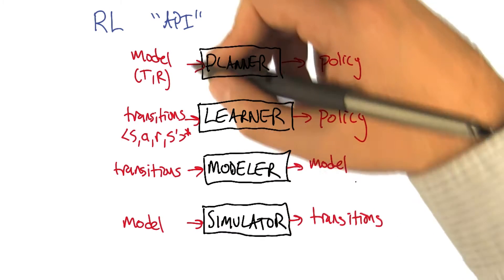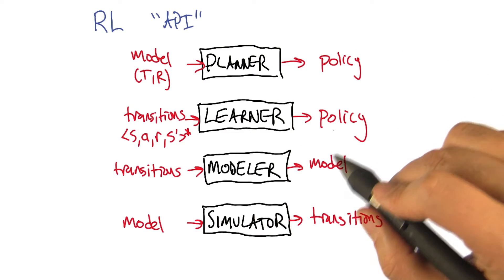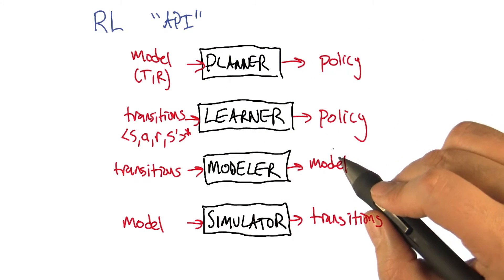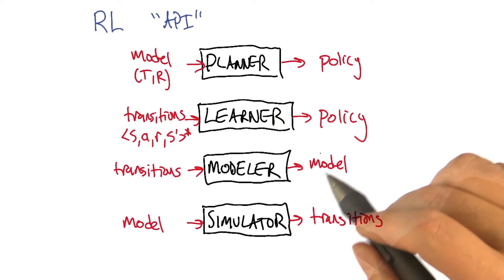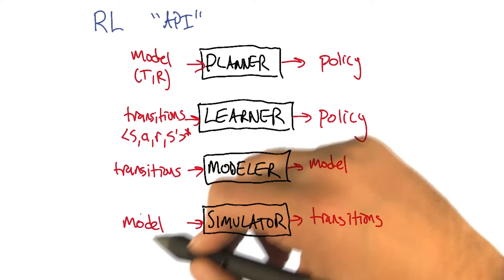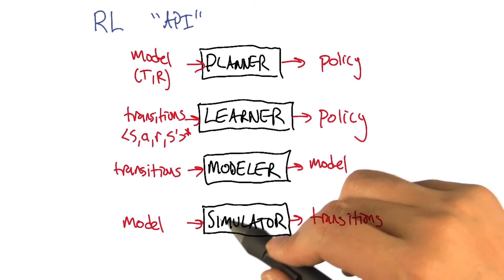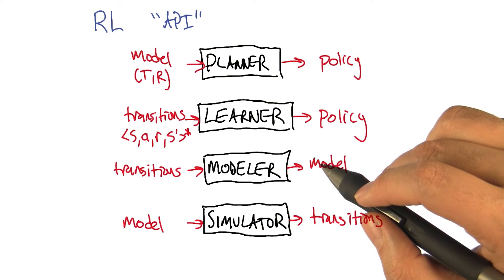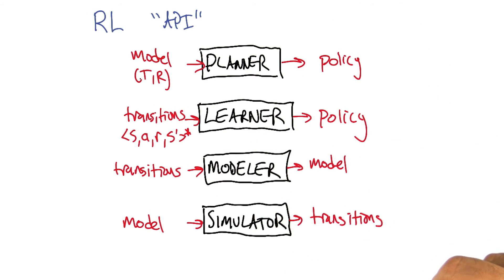API - Georgia Tech - Machine Learning